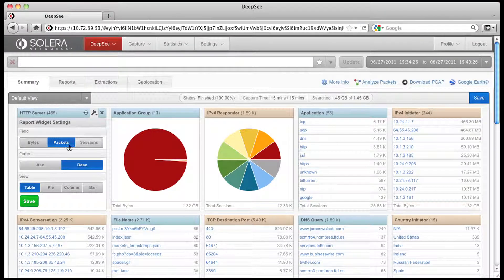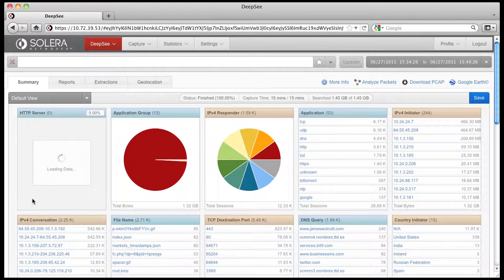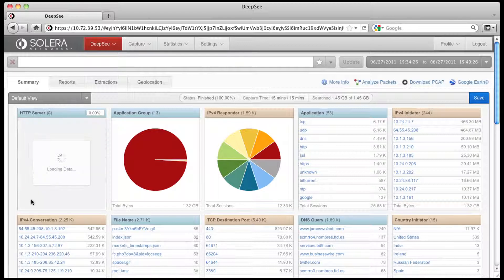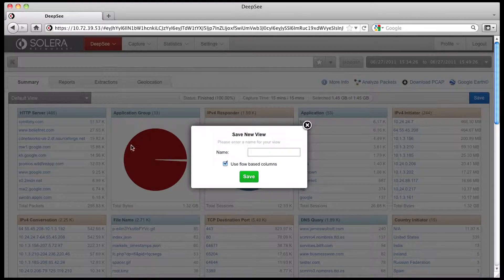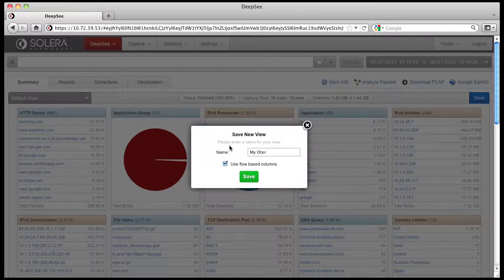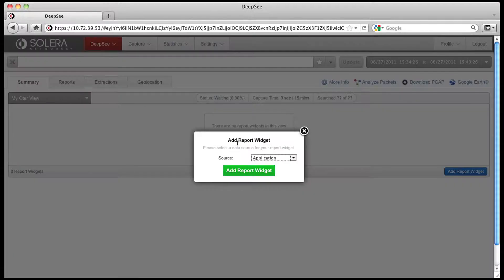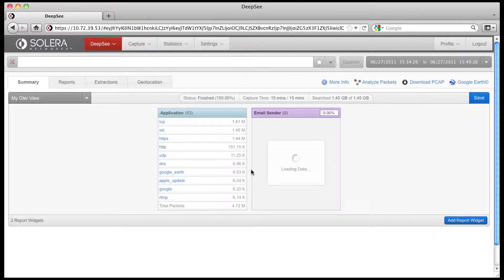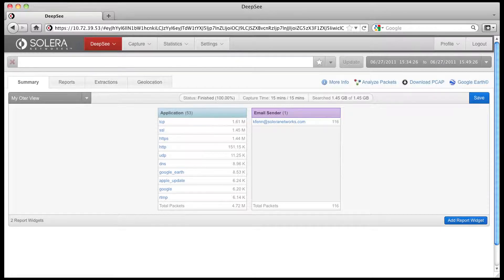Dashboard Summary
Solera OS 5: Dashboard Summary